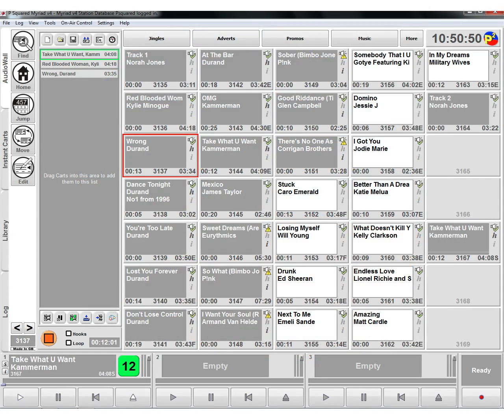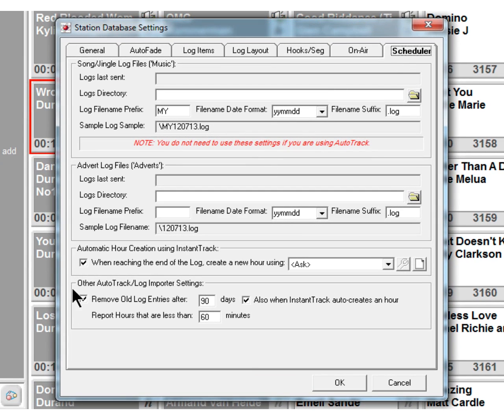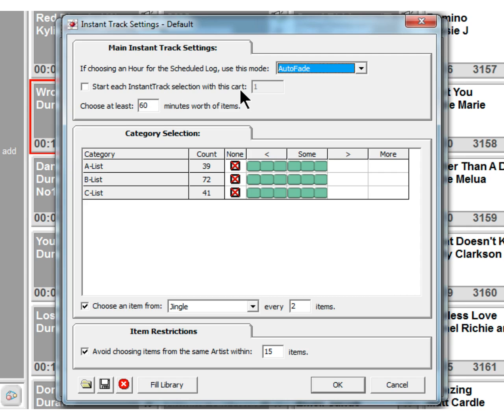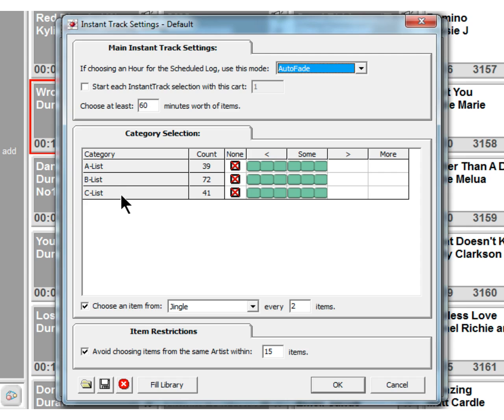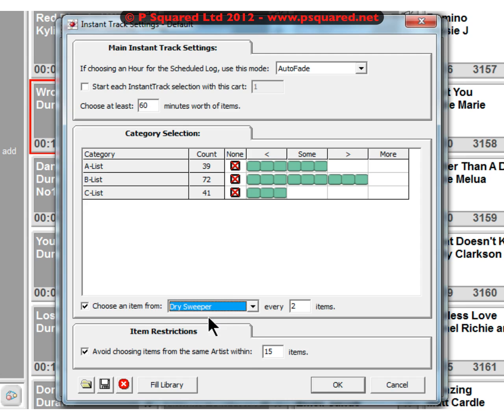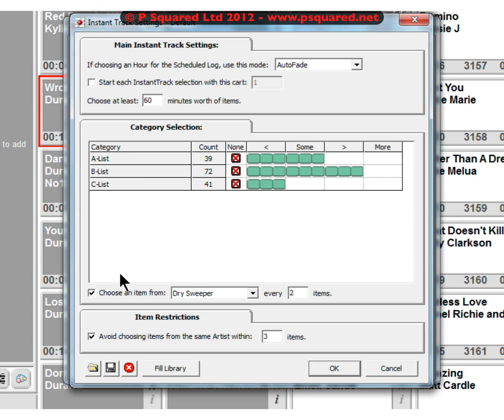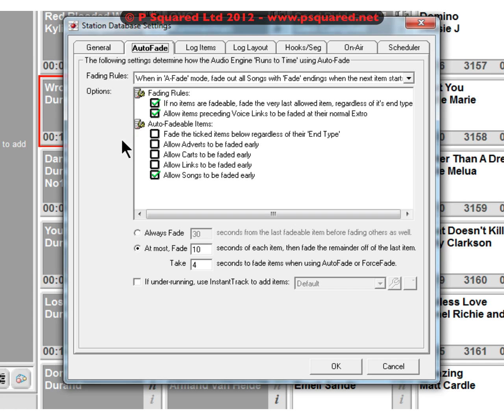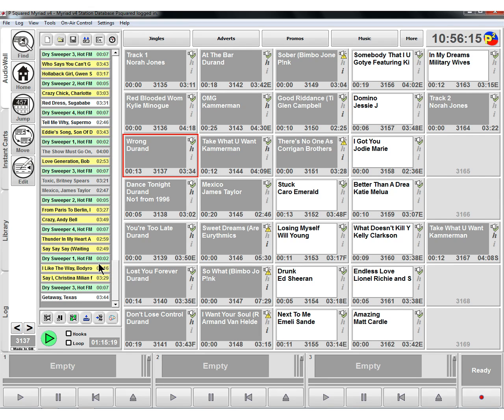Myriad Playout v4 - Quick Start Course - 5 - Instant Track and Auto Fill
This is one of the tutorial videos for Myriad Playout v4 from P Squared Limited.

Myriad Playout v4 is the latest generation of advanced Music & Link scheduling software, designed for radio stations of all types and sizes. In conjunction with the manual and the helpfile system, use these tutorial videos as a guide to the operation of the software and some of the advanced features that it can offer you.